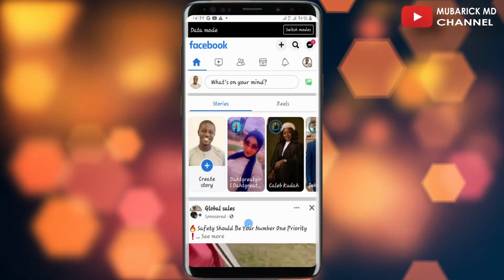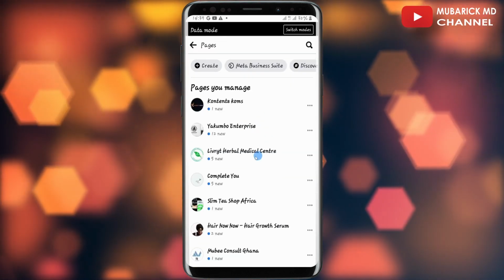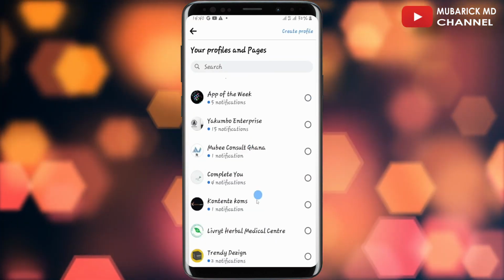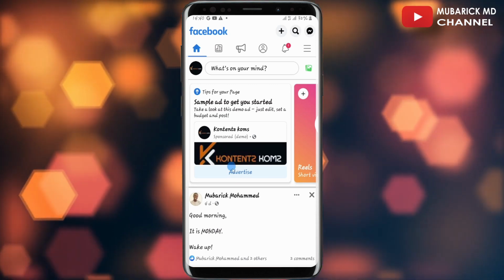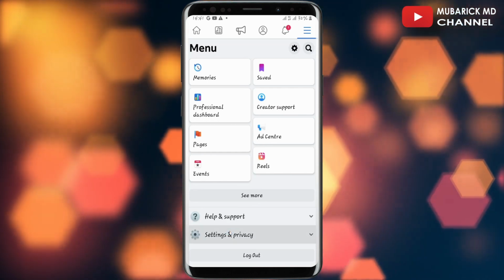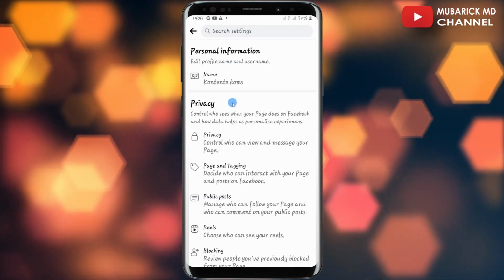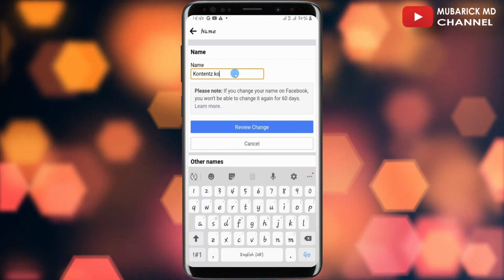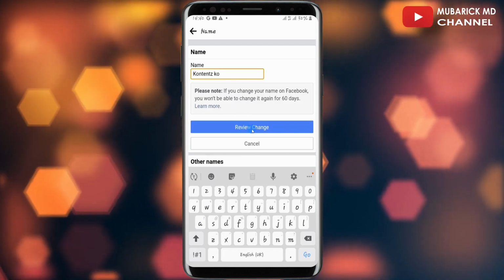How to Change Facebook Page Name - Full Guide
Learn How to Change Facebook Page Name, a process of renaming your Facebook business or fan page. Whether you've rebranded your business or simply want a fresh online identity, we've got you covered! Expect clear instructions, helpful tips, and an easy-to-follow demonstration, ensuring you can successfully update your page name with ease. Don't miss out on this essential Facebook marketing skill! Learn how to rebrand and attract a wider audience with a new page name.